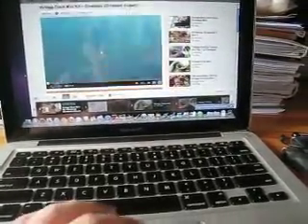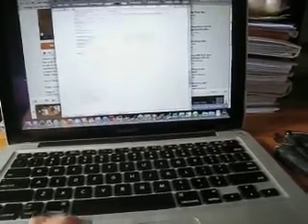Winner for Vintage Clock Kit Giveaway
Here's the winner! I'll contact you but if within three days there is no reply I'll pick another winner so please do reply! Congratulations!!!